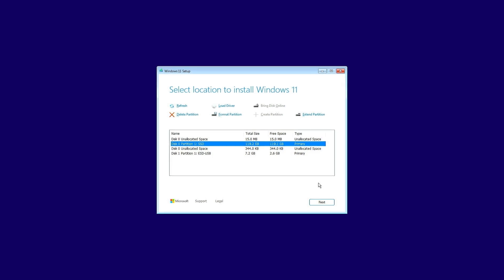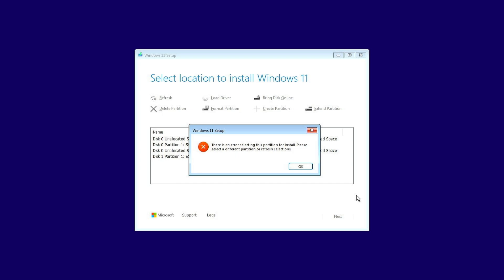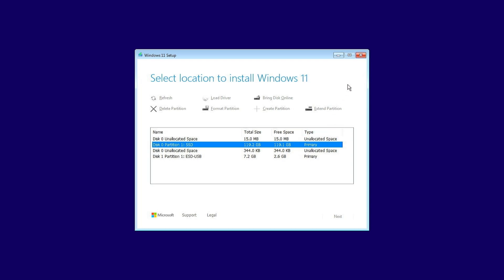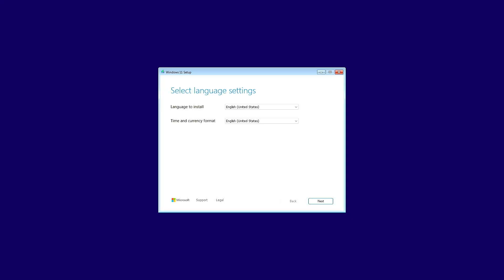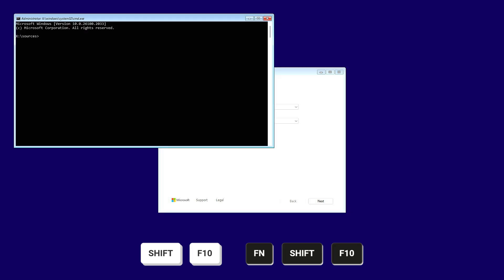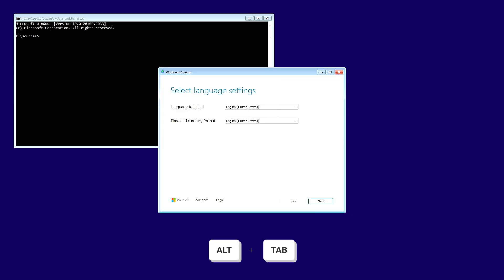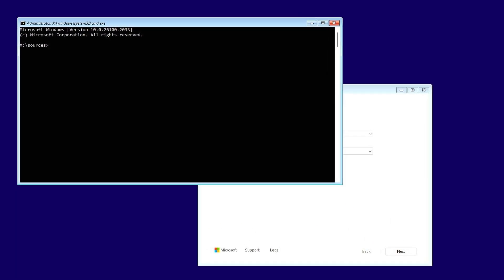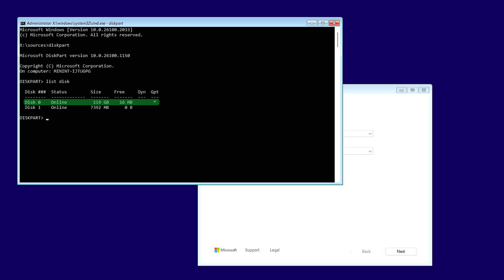How To Fix There Is An Error Selecting This Partition For Install Windows 11 & 10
In this video, learn how to fix the "There is an error selecting this partition for install" issue when installing Windows 11. This error typically occurs due to partition format compatibility or system requirements like GPT/MBR mismatches. Follow this step-by-step guide to troubleshoot and resolve the issue, ensuring a smooth installation of Windows 11 on your system.

Related Titles:
- Fix "Error Selecting Partition for Install" on Windows 11
- Resolve Partition Selection Error During Windows 11 Setup
- How to Fix Partition Issues When Installing Windows 11
- Step-by-Step: Troubleshoot Partition Errors for Windows 11 Install
- Windows 11 Installation Partition Error Fix Guide
- Resolve "Partition Not Selectable" Error During Windows 11 Installation
- How to Format and Select Partition for Windows 11 Install
- Fix MBR/GPT Partition Issues for Windows 11 Installation
- How to Prepare Disk for Windows 11 Installation
- Troubleshoot Partition Errors When Installing Windows 11
- How to Fix Partition Format Issues for Windows 11 Install
- Guide to Resolving Partition Selection Errors in Windows 11
- Partition Troubleshooting for Windows 11 Installation
- Fix Disk Partition Error for Installing Windows 11
- How to Solve Partition Selection Problems for Windows 11
- Fix "Error Selecting Partition for Install" on Windows 10
- How to Resolve Partition Errors During Windows 10 Installation
- Step-by-Step Guide to Fix Partition Issues for Windows 10 Install
- Windows 10 Installation Error: Fix Partition Selection Problems
- Troubleshooting Partition Errors for Windows 10 Installation
- Fix MBR or GPT Partition Issues During Windows 10 Setup
- How to Format and Select the Right Partition for Windows 10
- Resolve Partition Compatibility Errors When Installing Windows 10
- How to Install Windows 10 Without Partition Errors
- Partition Selection Troubleshooting for Windows 10 Setup
- Fix Disk Partition Errors in Windows 10 Installation Process
- Reformat Drive to Fix Partition Issues for Windows 10 Install
- Windows 10 Install: Fix GPT/MBR Partition Errors
- How to Fix Unallocated Partition Issues in Windows 10 Setup
- Guide to Resolving Partition Format Errors During Windows 10 Installation